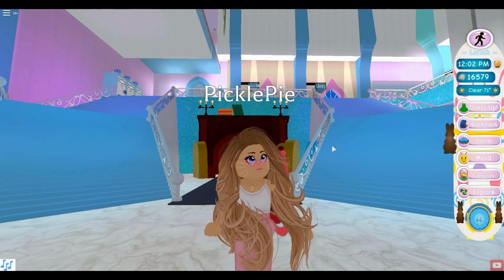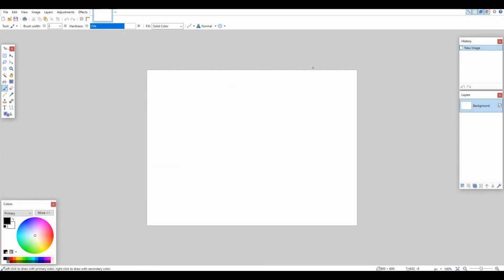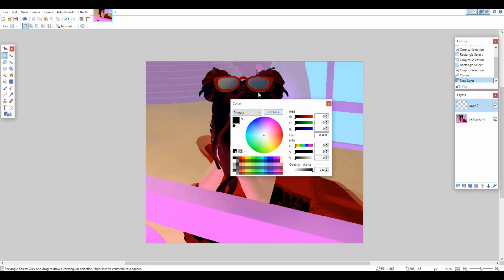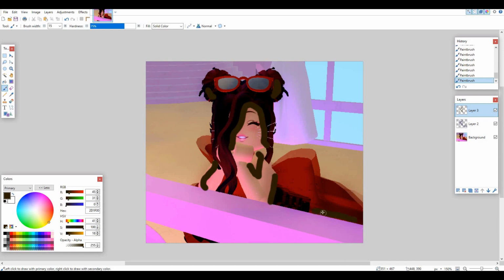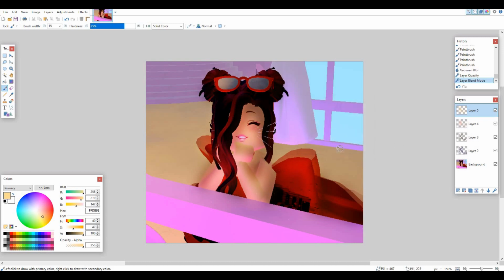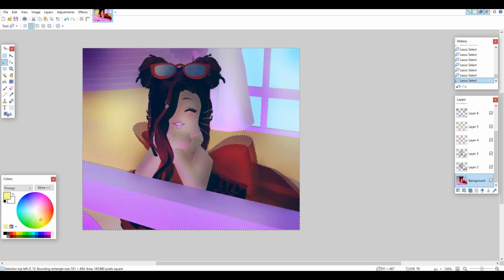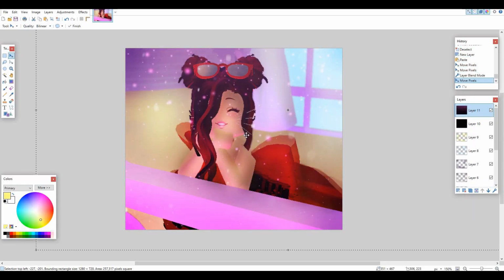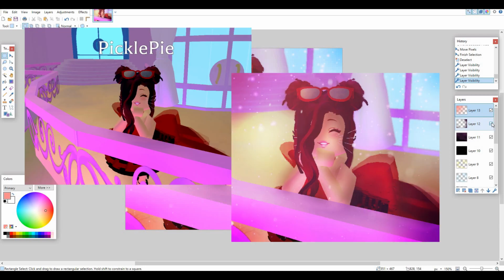HOW TO MAKE A ROYALE HIGH EDIT - Roblox Royale High GFX/Edit Tutorial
🌼 🌼𝓡𝓔𝓐𝓓 𝓑𝓔𝓛𝓞𝓦 𝓕𝓞𝓡 𝓘𝓜𝓟𝓞𝓡𝓣𝓐𝓝𝓣 𝓘𝓝𝓕𝓞🌼 🌼

Hi guys!! Welcome back to another video! :D Today I'm doing one of my most requested videos, a Royale High Edit tutorial! Please let me know if you need any help with the tutorial in the comments and I'll try to respond asap! :D
𝐂𝐚𝐧 𝐲𝐨𝐮 𝐦𝐚𝐤𝐞 𝐦𝐞 𝐚 𝐆𝐅𝐗? I don't make GFX requests right now, but if you're interested in buying a GFX, I have a Fiverr